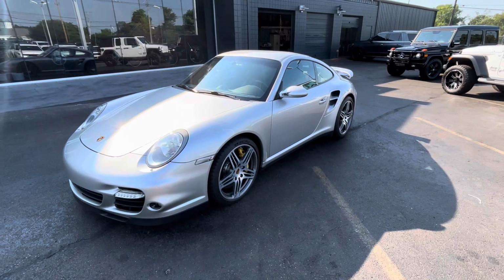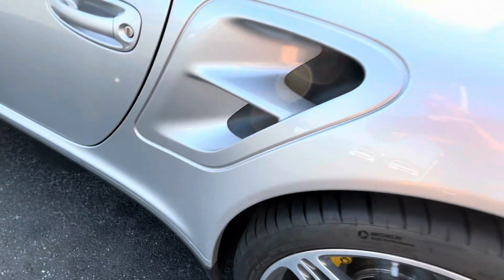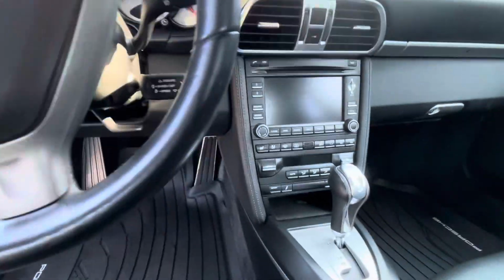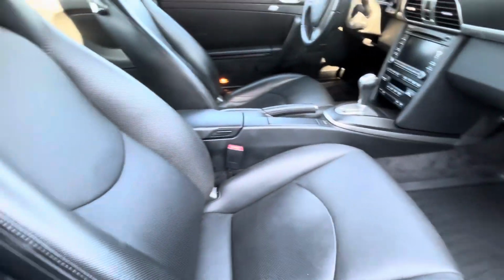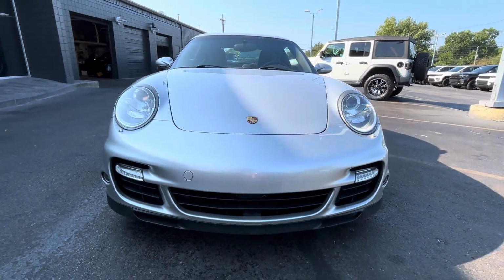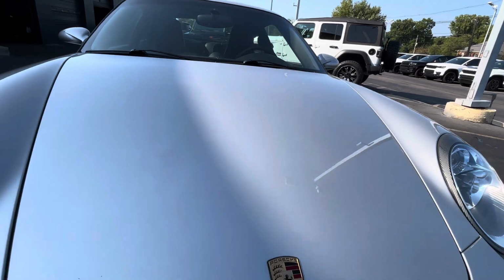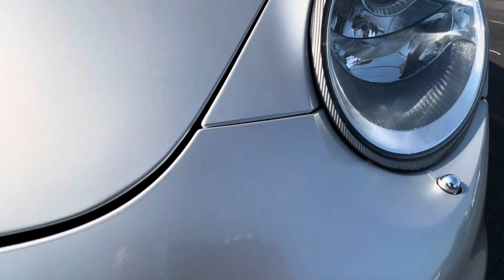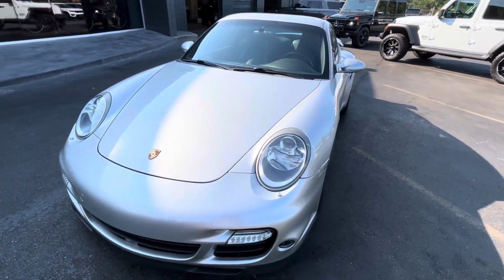August 9, 2024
2009 Porsche 911 P7002B